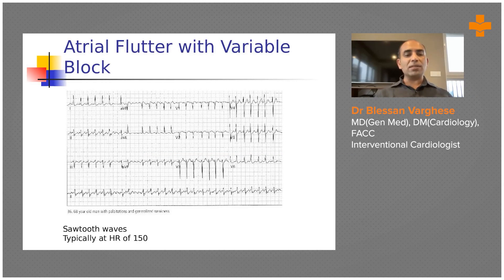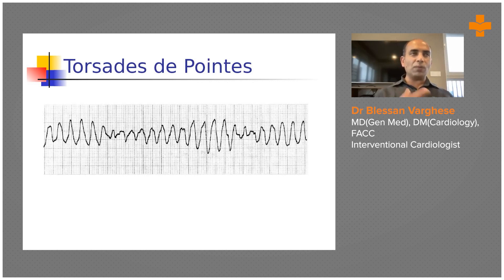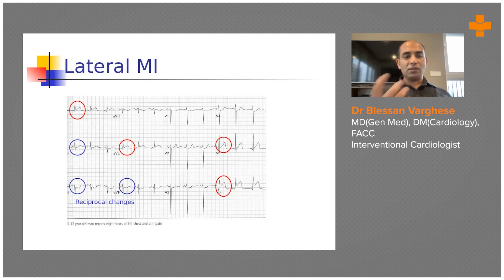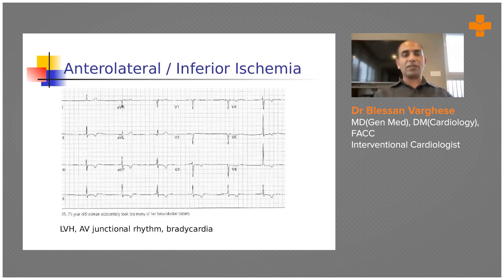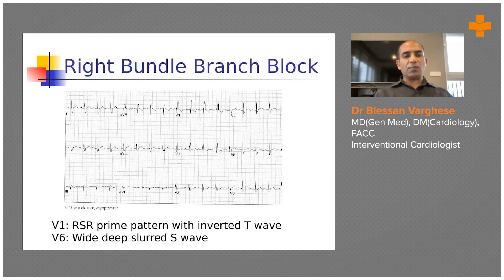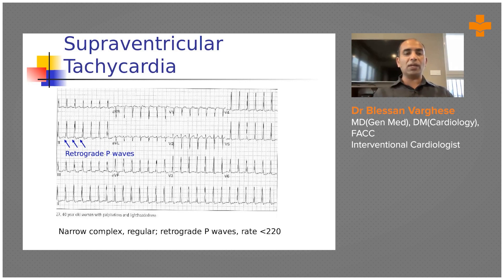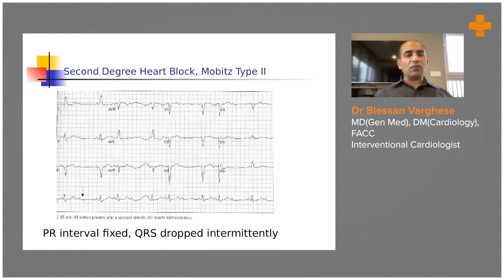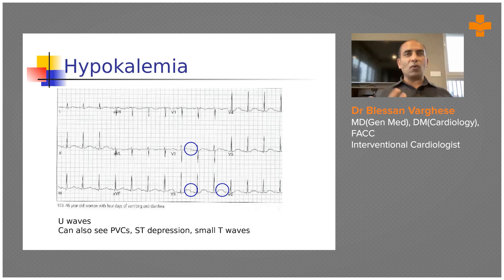Different ECG patterns - 2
Electrical activity that is directed toward a lead creates an upward deflection, which is the ECG's basic pattern. A downward deflection is brought on by electrical activity away from a lead. In opposition to one another, depolarization and repolarization deflections take place. Type A and Type B precordial patterns can be noticed on the sinus rhythm ECG. The type A pattern exhibits a prominent R wave in V1 that may simulate right ventricular hypertrophy and is connected to a left-sided auxiliary circuit.

Dr. Blessan Varghese, MD(Gen Med), DM Cardiology, FACC, Interventional Cardiologist, explains the different ECG patterns.